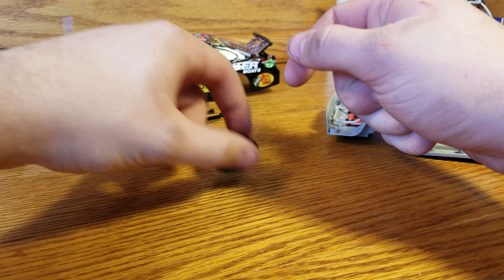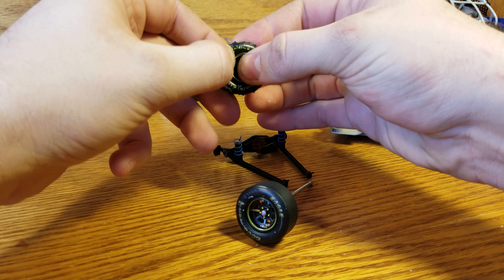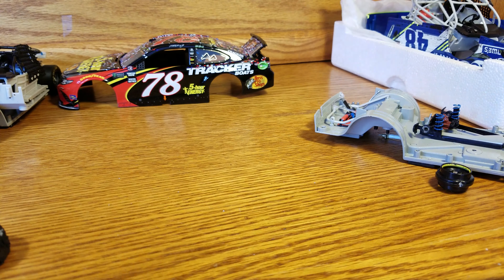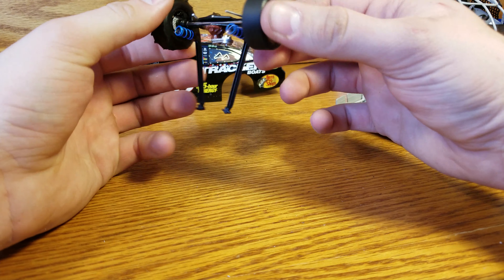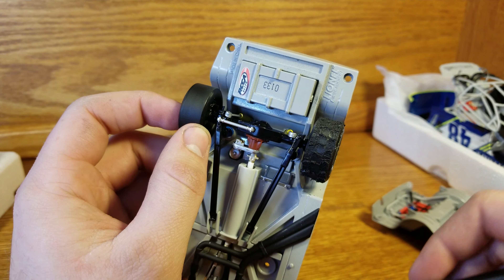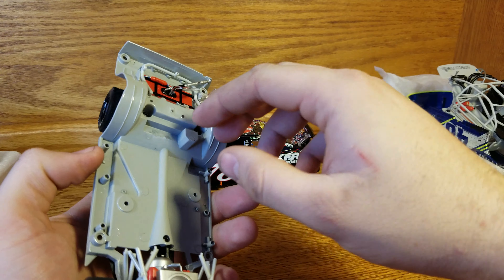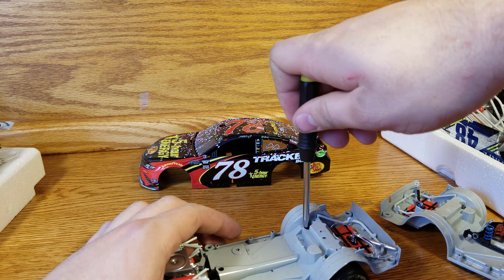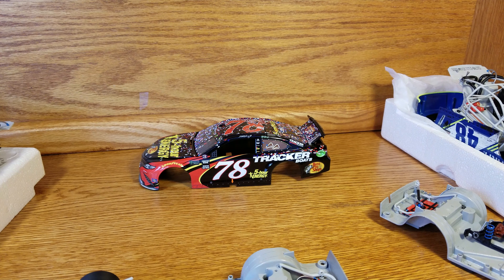NASCAR Diecast Review: Custom Tire Swap Part 3